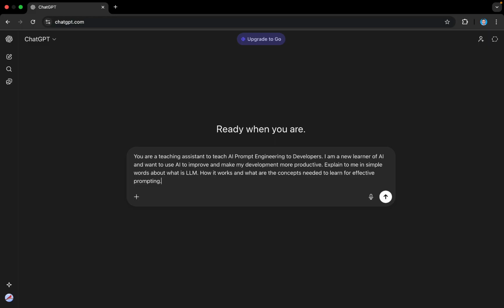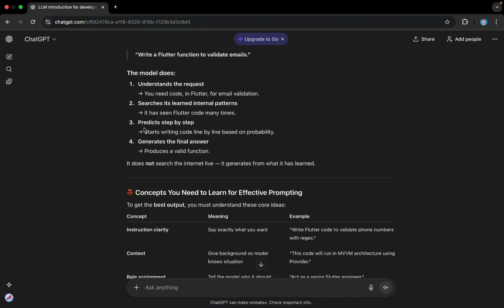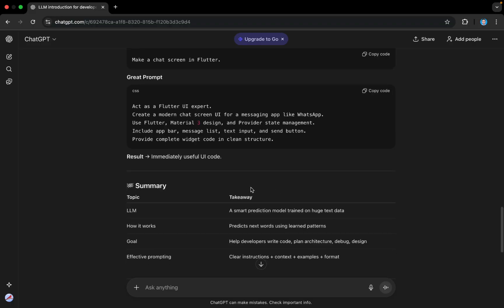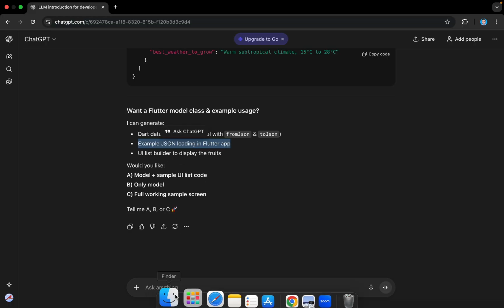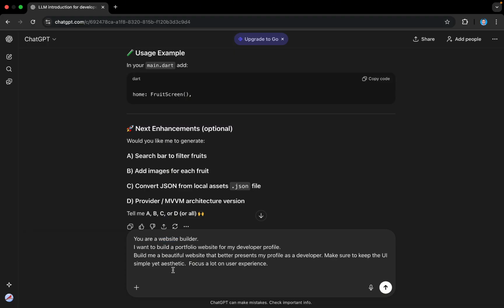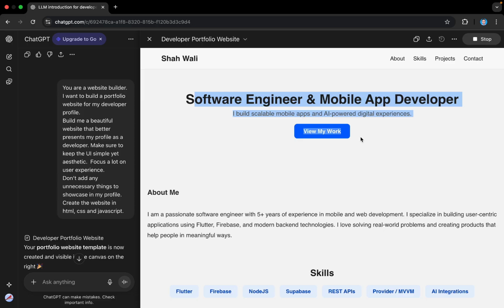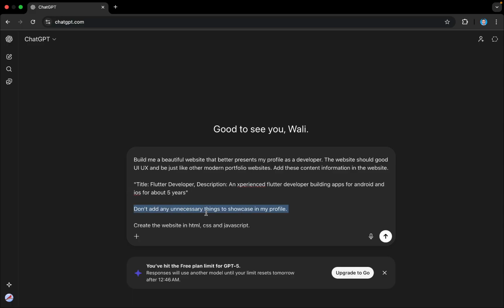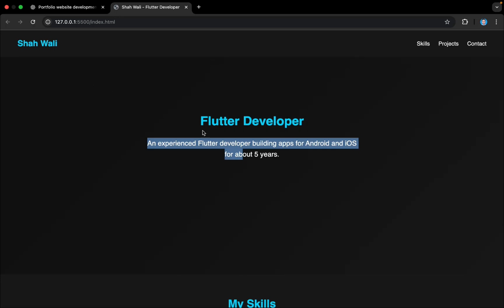Prompt Engineering Course for Developers - ChatGPT Tutorial for Beginners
In this video, I show how to write AI prompts for ChatGPT that drives the best result. It is a comprehensive Prompt Engineering Course for Developers that teaches how to structure prompts such that ChatGPT can understand better and how to refine the output using iterative questions and reasoning. Whether you are a beginner or advanced developer, it can help boost productivity.